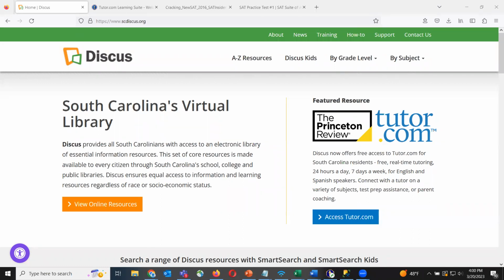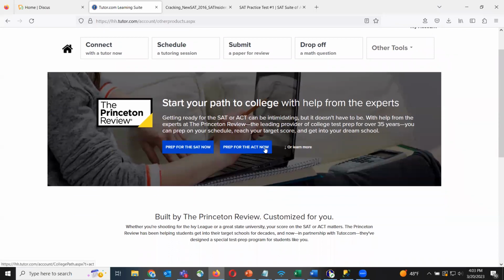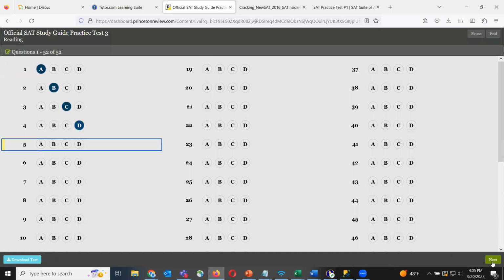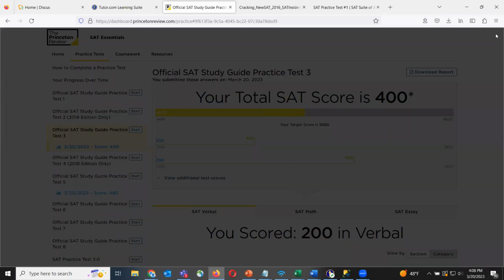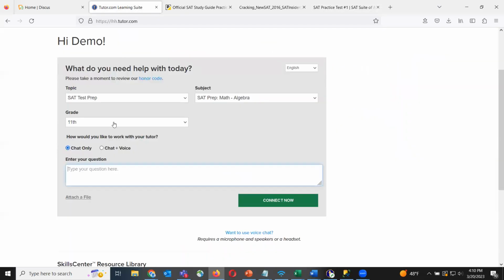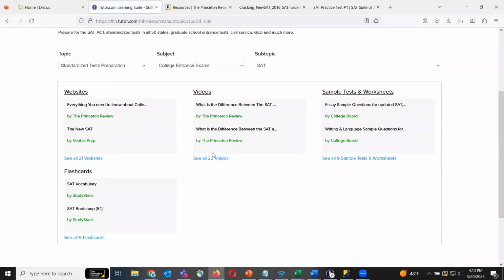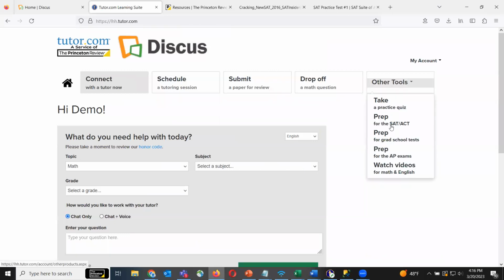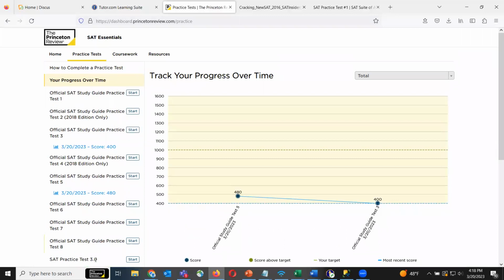Learn All About Your SAT/ACT Resources through Discus Tutor com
Are you preparing for the SAT or ACT?  View this recorded webinar to find out about all of the resources Tutor.com has available for you! Whether it's our live tutoring options, or resources through partnership with Princeton Review, we'll cover all this and more! Presented for Discus by Maxine Nebro. Discus - South Carolina's Virtual Library is a provided as a service of the South Carolina State Library for all residents of South Carolina.